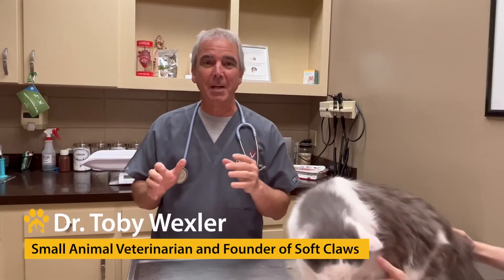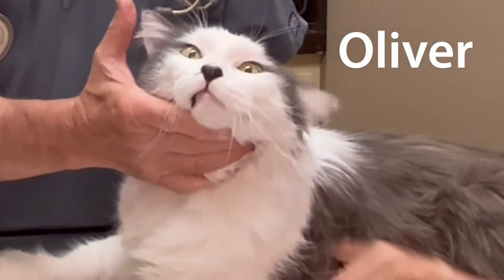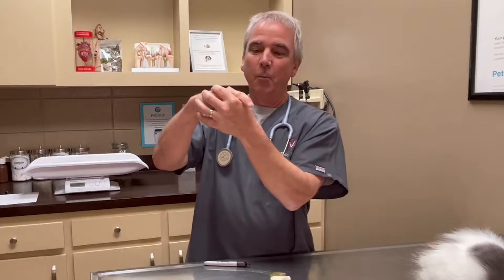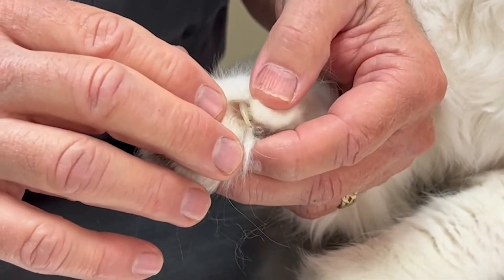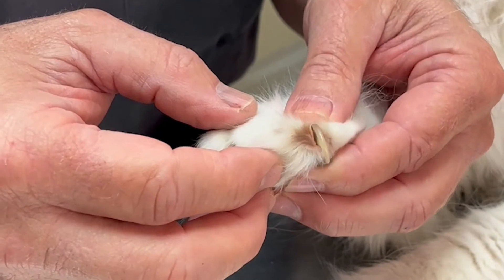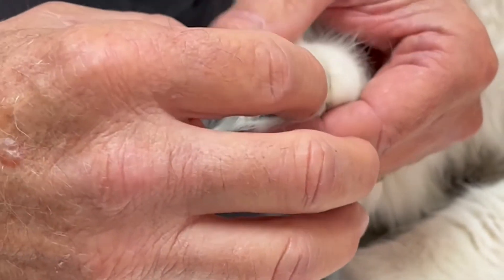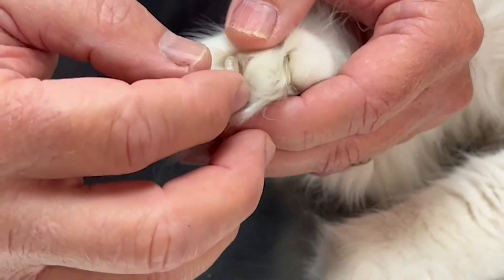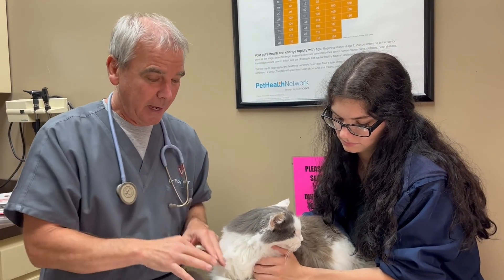Do Nail Caps Interfere With Cats' Claws?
Soft Claws nail caps were invented by a seasoned veterinarian, Dr. Wexler, who designed them to safely fit a cat's claw. Hear Dr. Wexler explain how Soft Claws nail caps in no way interfere with a cat's claw extracting and retracting.

Learn more about how Soft Claws nail caps safely fit on cats' nails while preventing destructive scratching to you, your loved ones, household items and so much more.